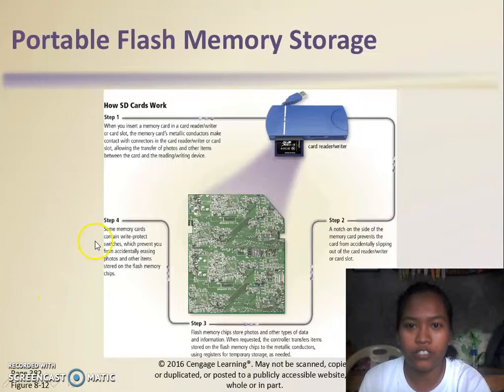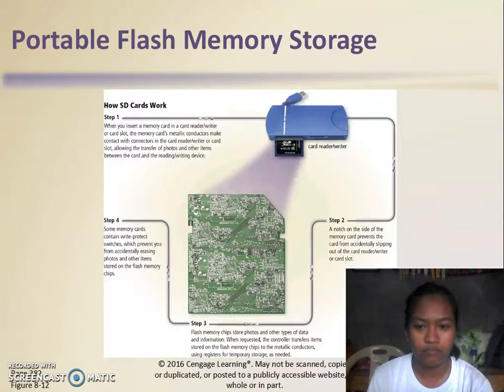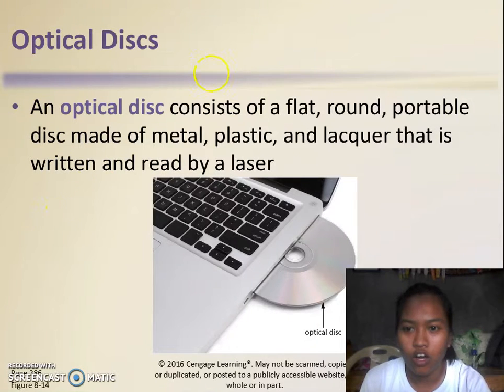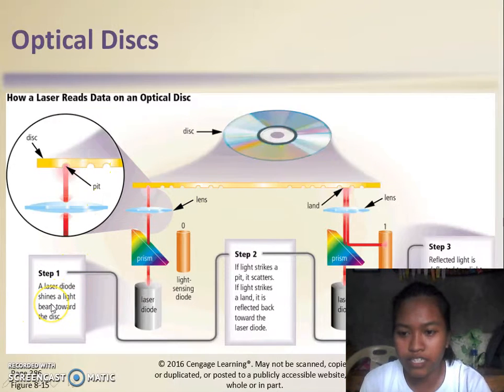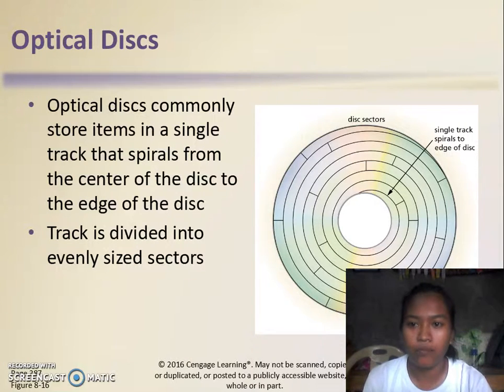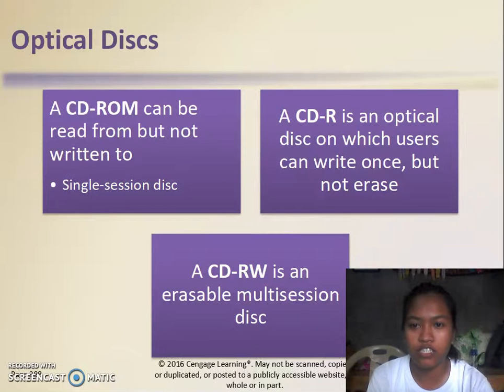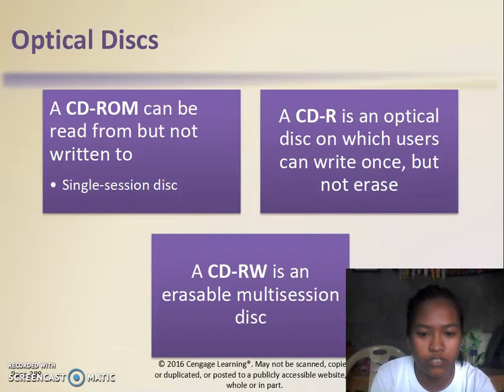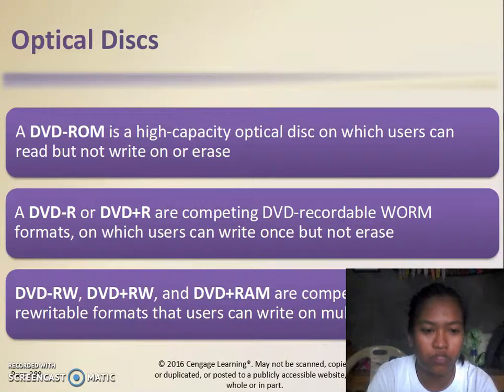Chapter 8: Digital Storage